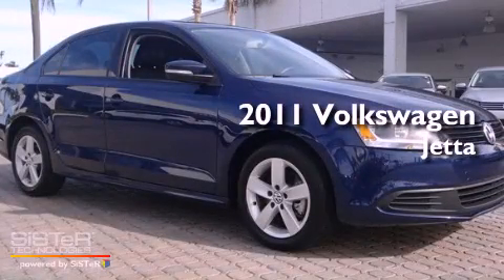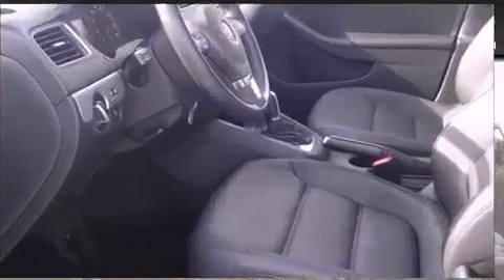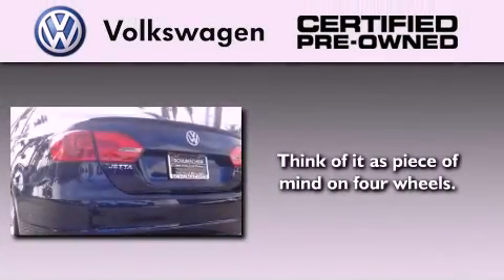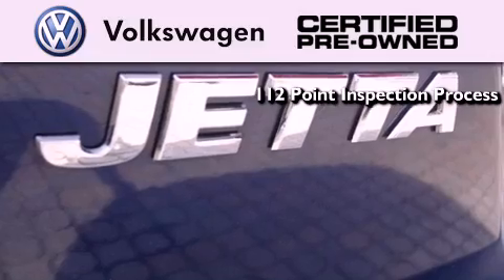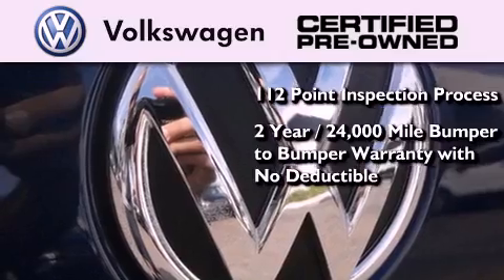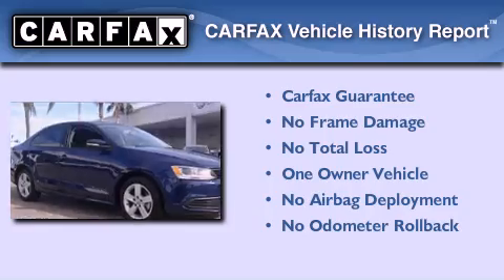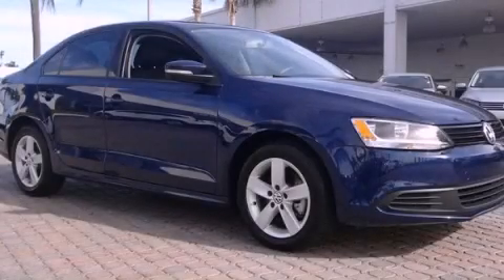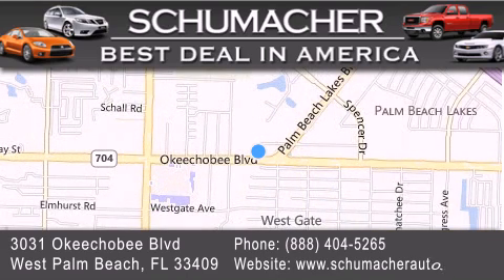2011 Volkswagen Jetta Lake Park FL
Year : 2011
 Make : Volkswagen
 Model : Jetta
 Engine : 2.0L 4 cyls Diesel
 Trans . : Automatic 6-Speed
 Exterior : Tempest Blue Metallic
 Miles : 30,940
 Interior : Titan Black w/Titan Black V-Tex Leatherette Seat T
 Stock : V013527A